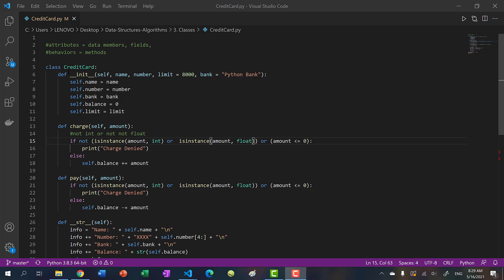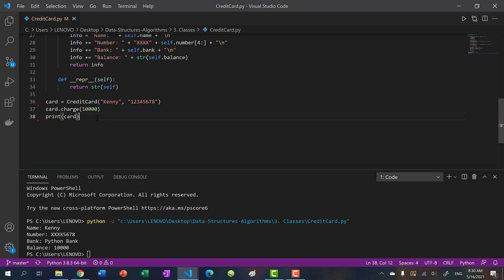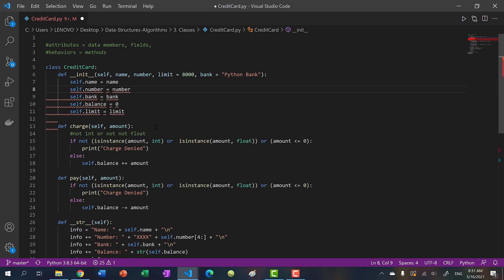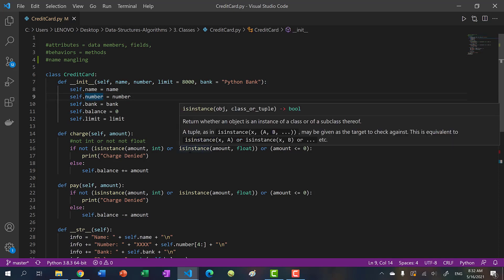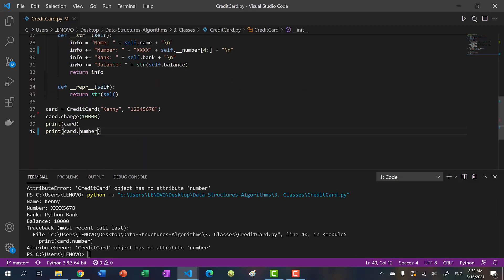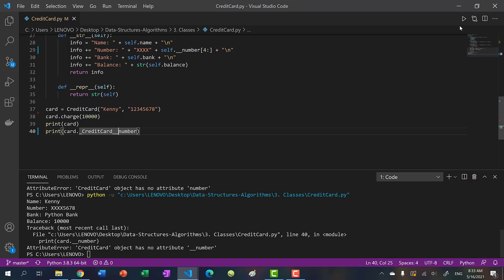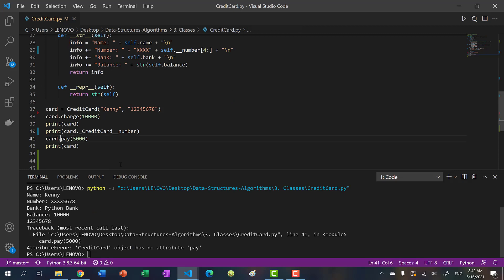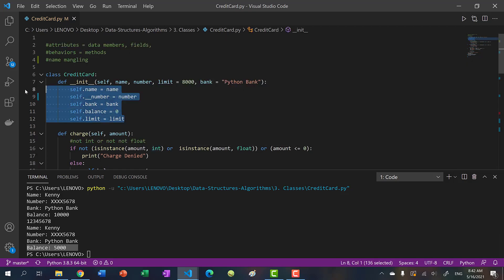Name Mangling Python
Data hiding with private fields/methods using name mangling in Python. In Python, there is no true dating hiding with private fields/methods; however you can replicate the behavior using name mangling. Name mangling causes the attribute with double underscores to become _ClassName__ attribute internally within Python. Therefore, you can still access these methods by accessing the fields/methods via  _ClassName__ attribute.